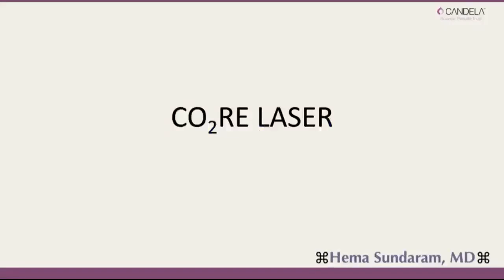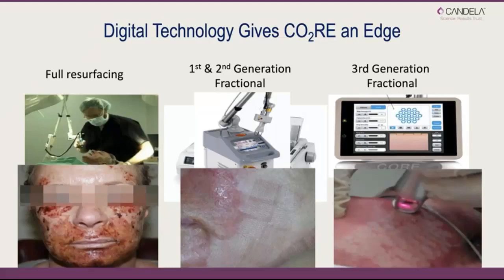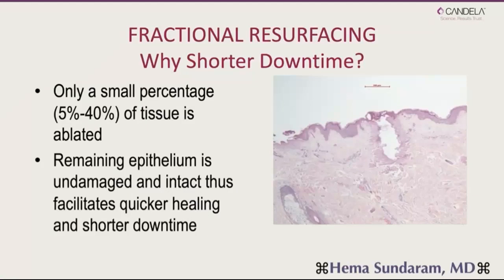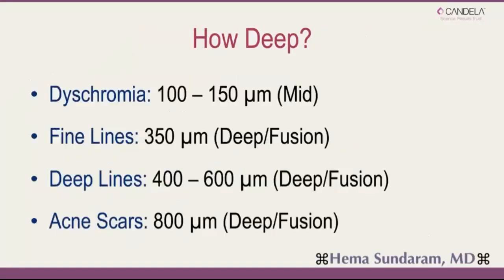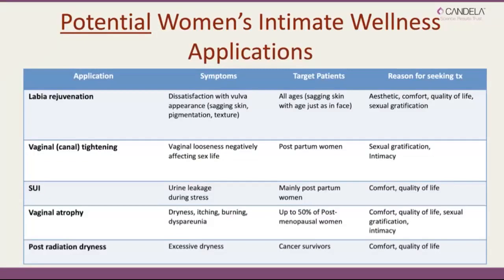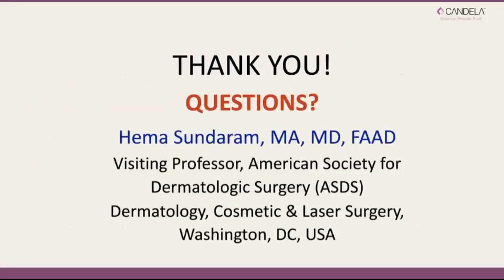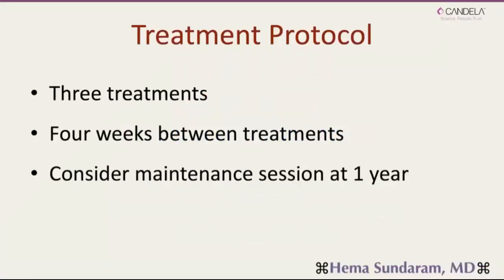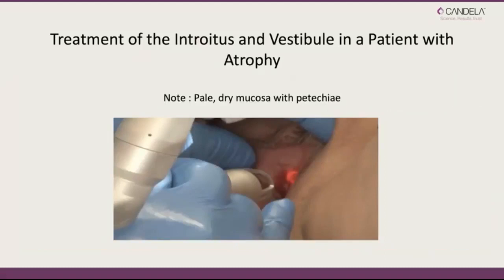Webinar Co2re and Intima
Recorded webinar with Dr. Hema Sundaram on Co2re and Co2re Intima